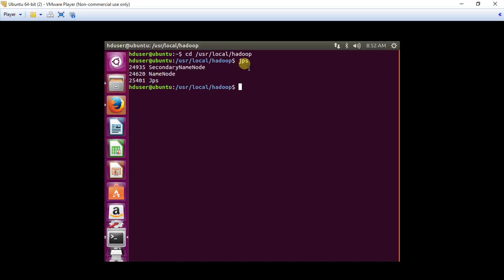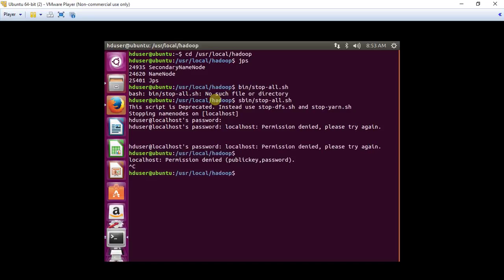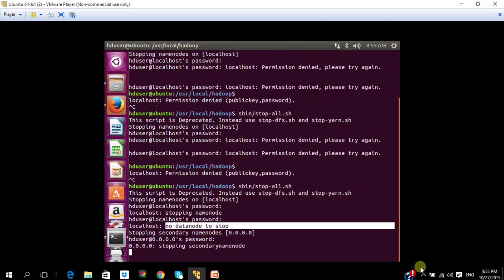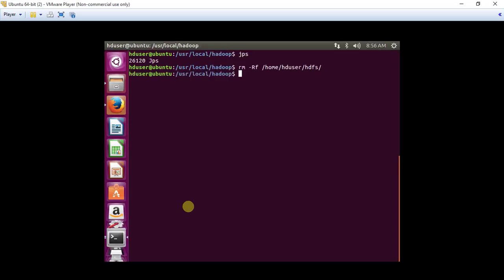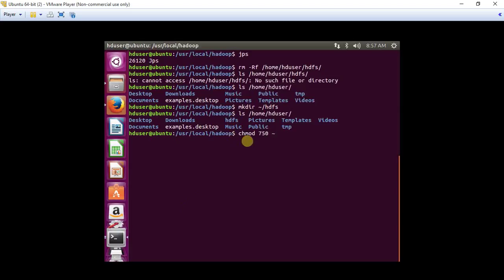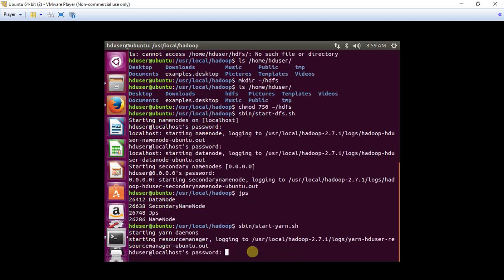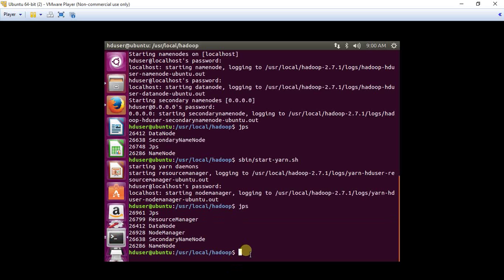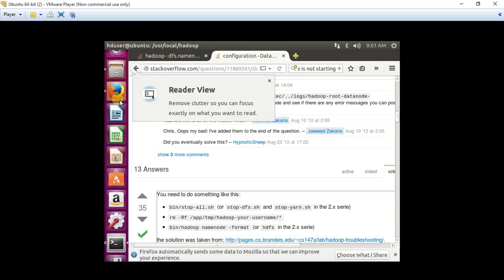Hadoop Installation part 7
making Datanode to run ,running Hadoop and executing Hadoop commands